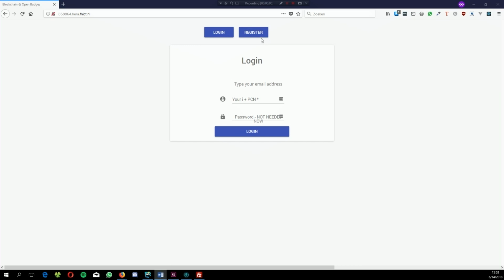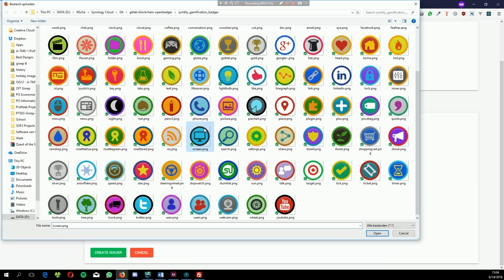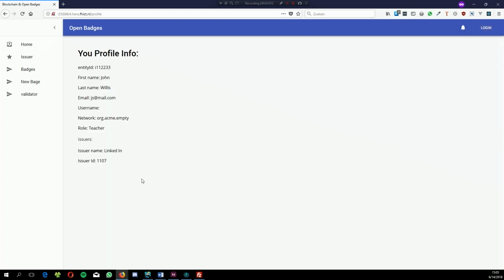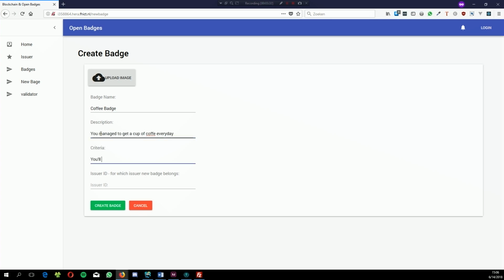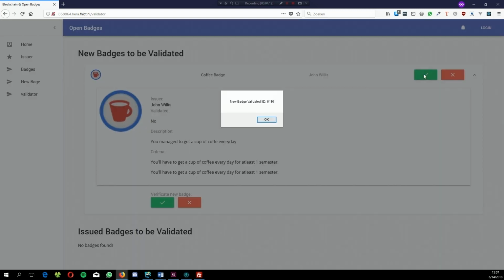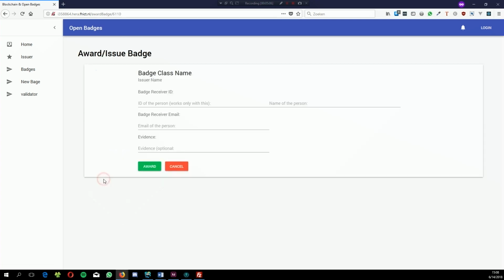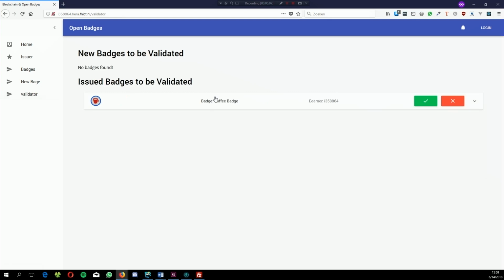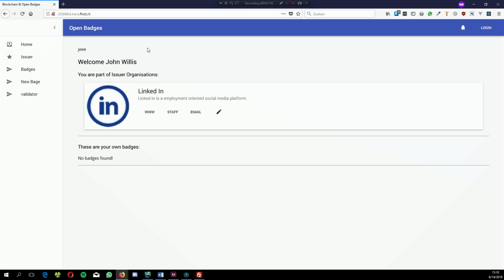Blockchain & Open Badges Demo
A video which described the functionality and the current usage of the Blockchain and open badges application.

More information on the subject of our project can be found